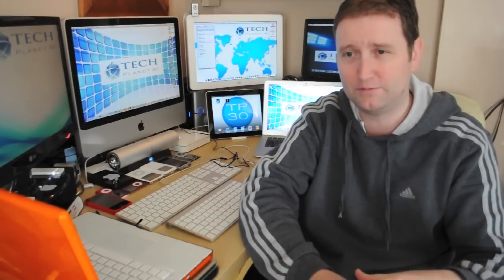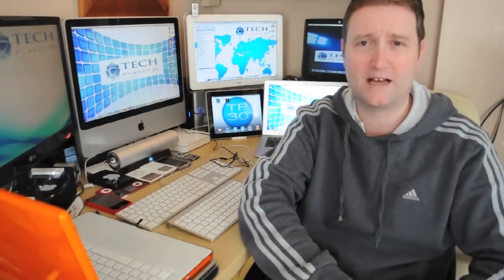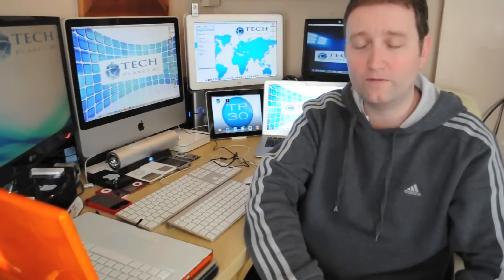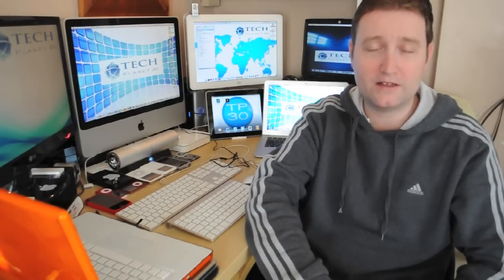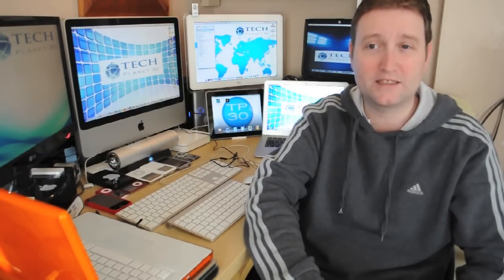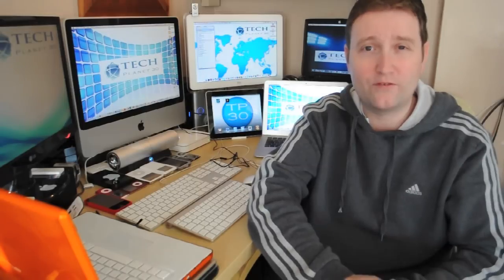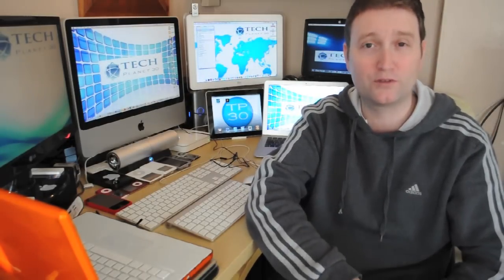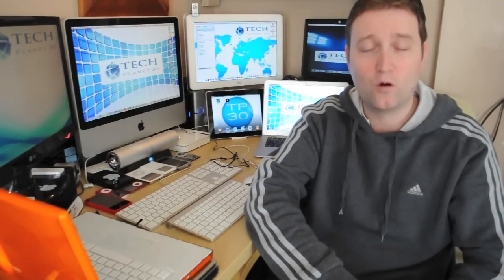Call Of Duty Black Ops Underage Gaming.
In this video I talk about the age limit's placed on certain games and whether or not, my stance on the matter is good or bad for my son Jude aged 8.

As far as I know the game Call of Duty Black Op's is available for the following
Xbox 360
Playstation 3
Nintendo Wii
PC

Call Of Duty Black Op's

Gaming age restrictions
Gaming age limits.